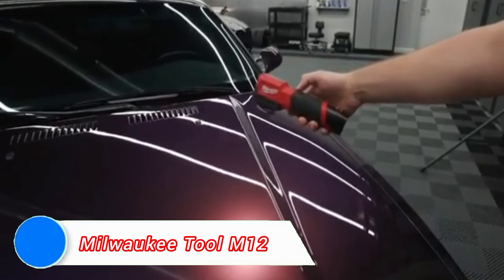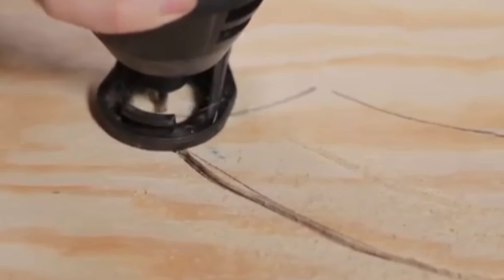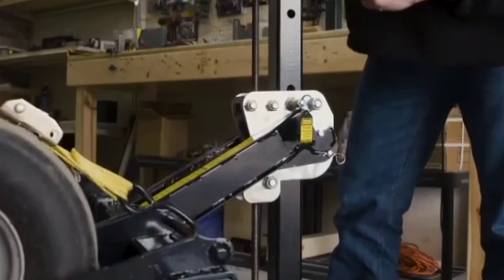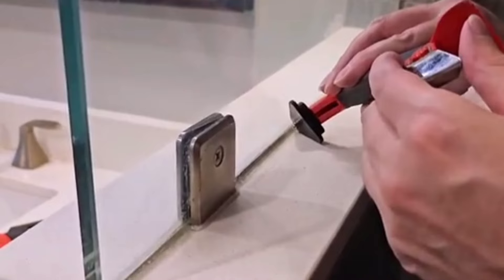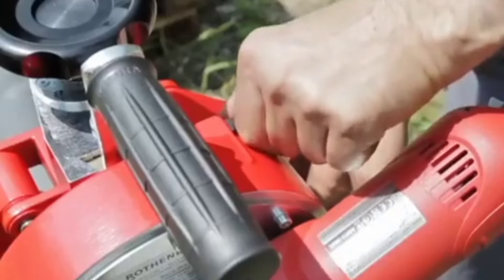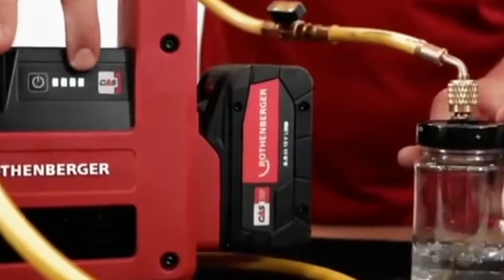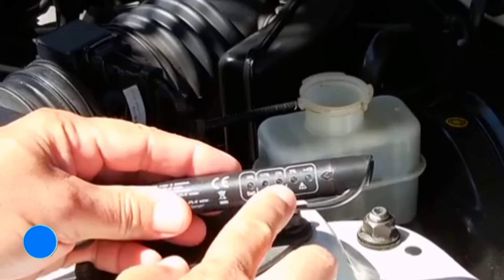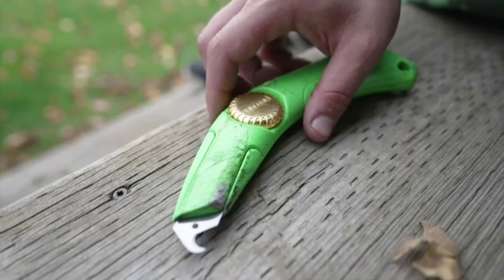AMAZING NEXT LEVEL TOOLS ON AMAZON YOU NEED TO HAVE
Pease comment on tips, feedback and advice to providing better content.

Note: The video showcased is to serve  for educational, informational and entertaining purposes.

Video thumbnails are a representative image and may not reflect the actual content. Thank you for your understanding!